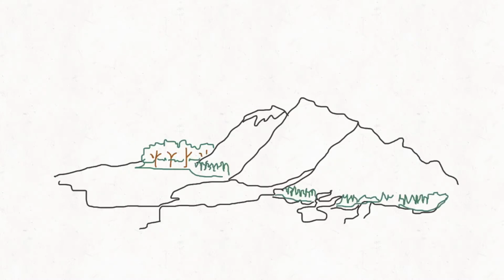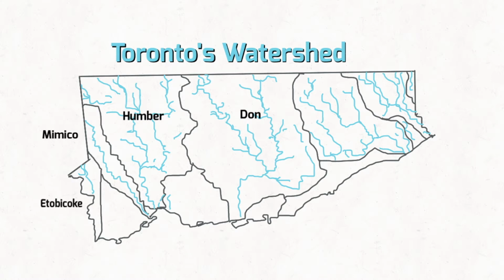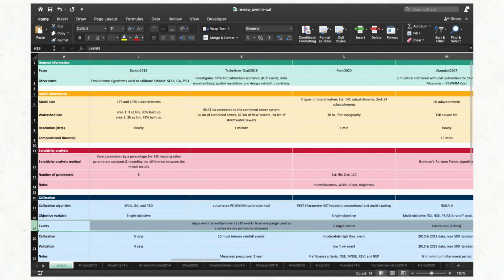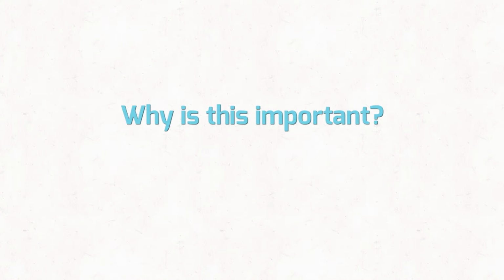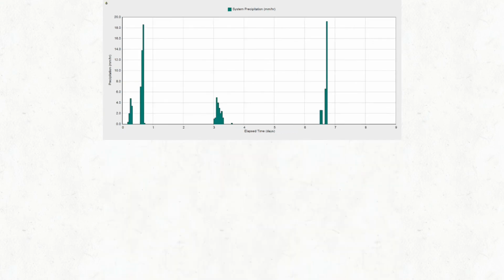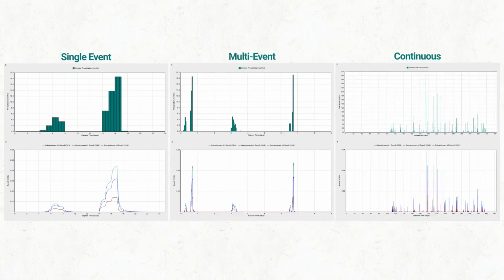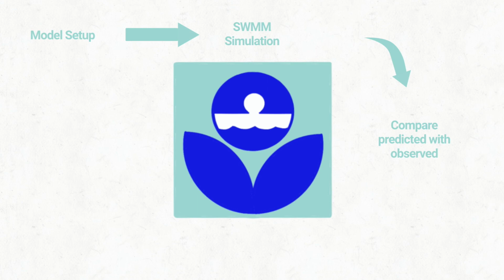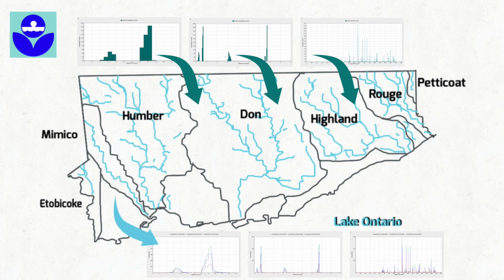A comparison of methods for calibrating SWMM rainfall-runoff models using genetic algorithms